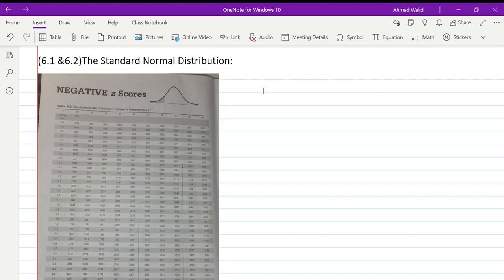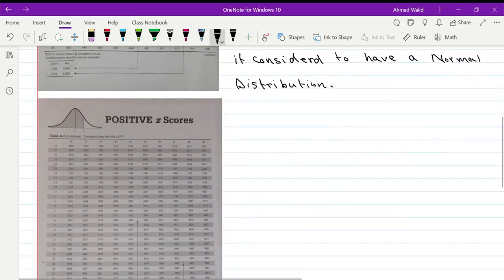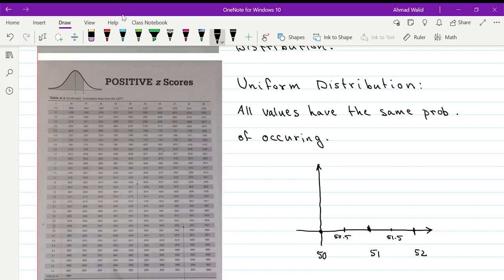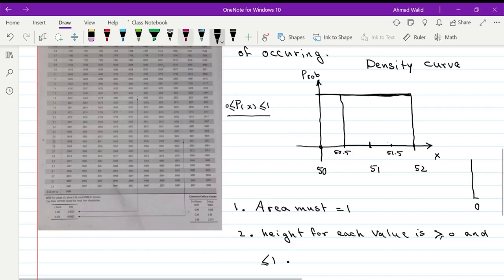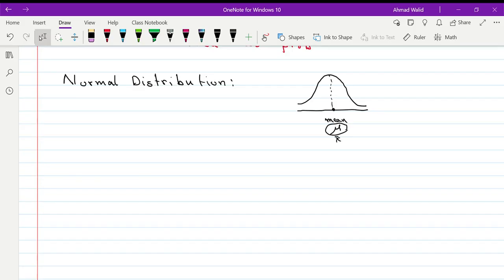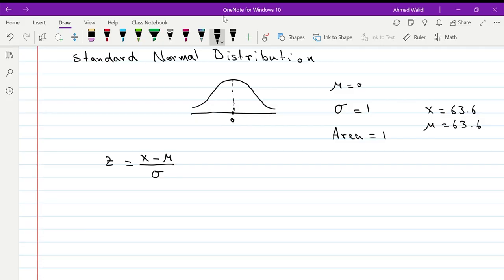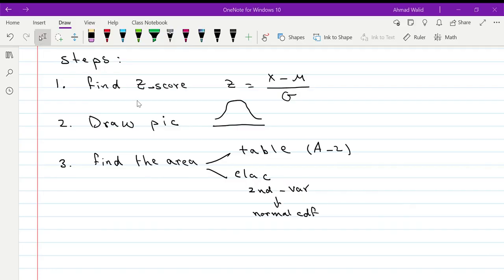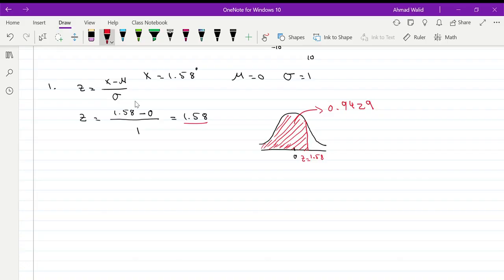Statistics (6.2) Standard Normal Distribution